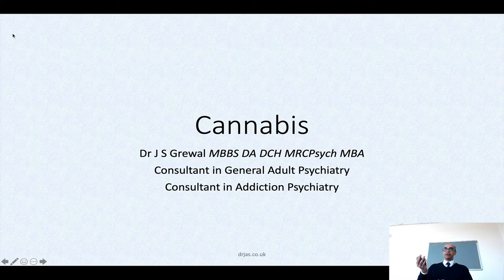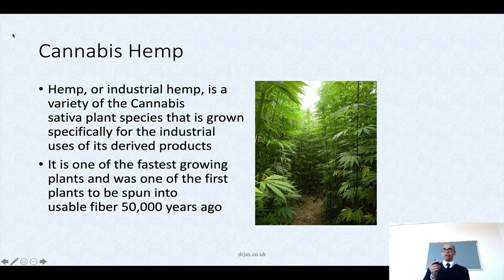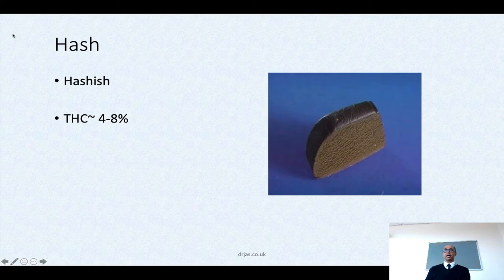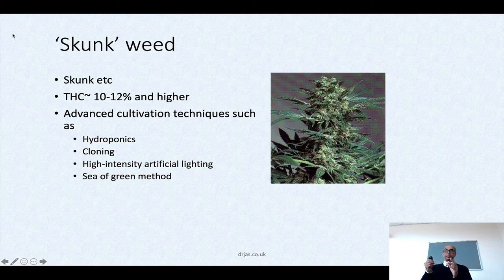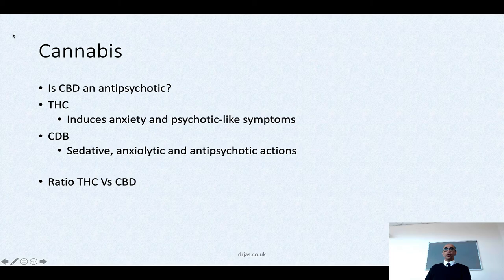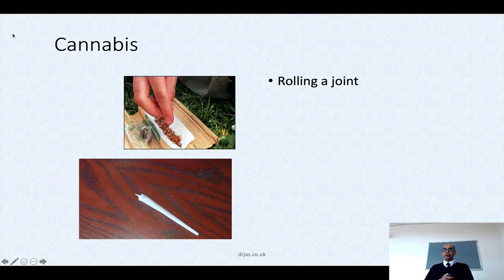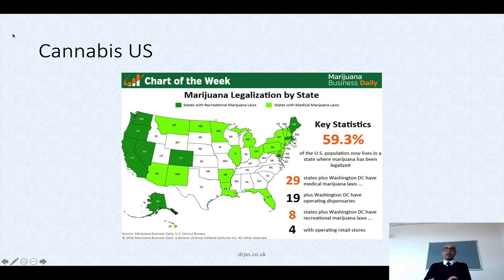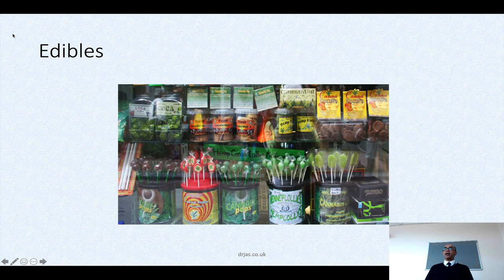Cannabis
What is cannabis?